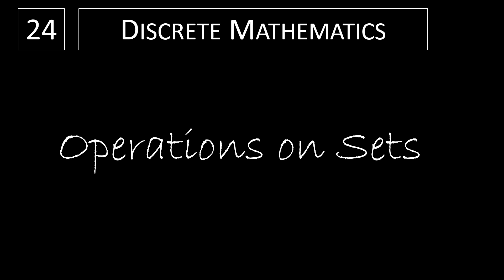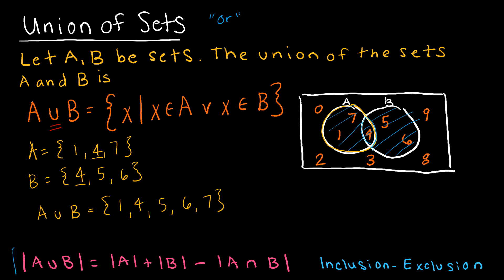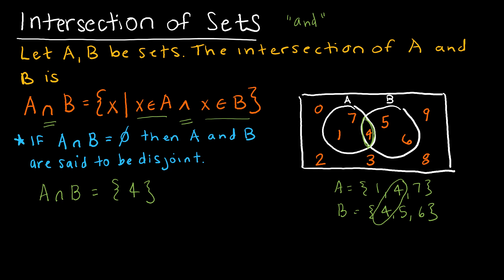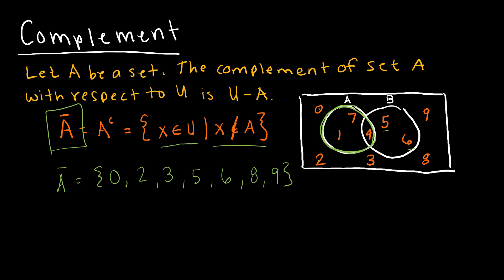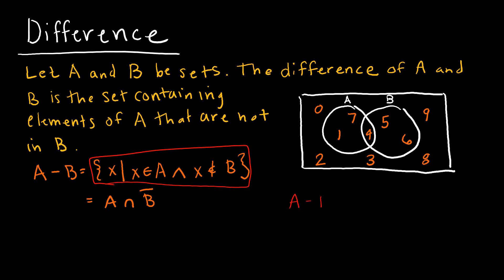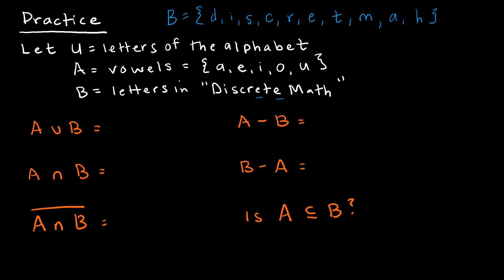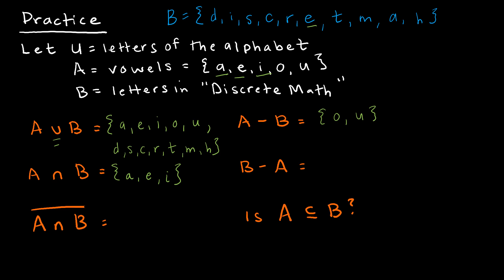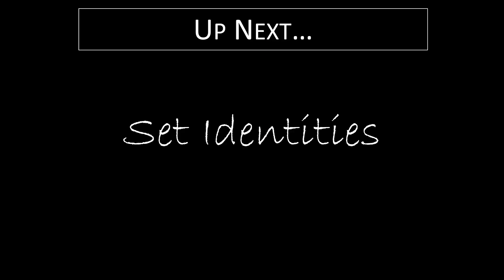Discrete Math - 2.2.1 Operations on Sets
Union, intersection, complement and difference of sets.

Video Chapters:
Introduction 0:00
Union of Sets 0:08
Intersection of Sets 2:50
Complement of Sets 4:23
Difference of Sets 7:18
Practice 8:22
Up Next 13:26